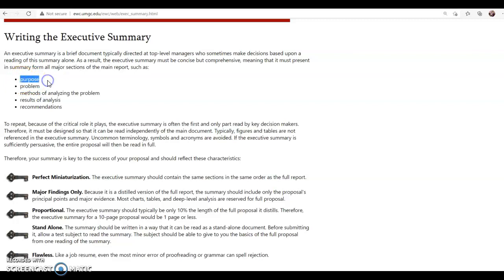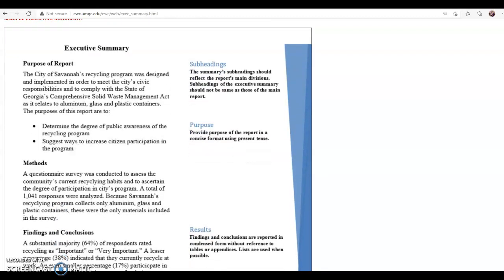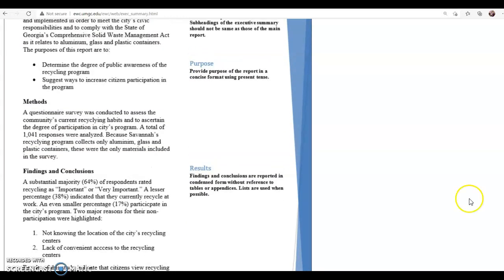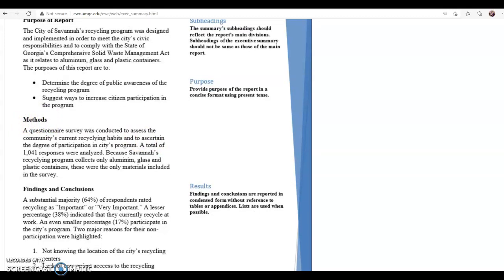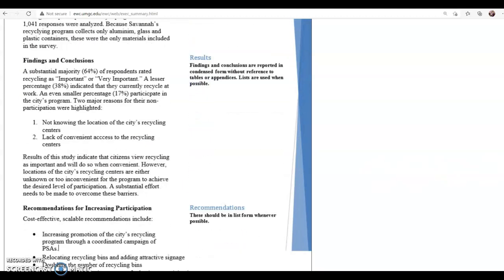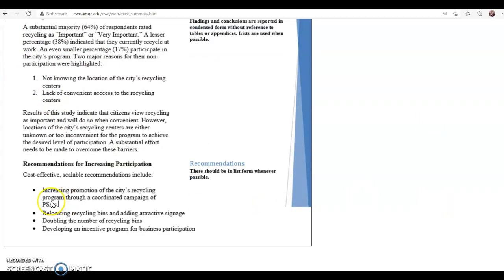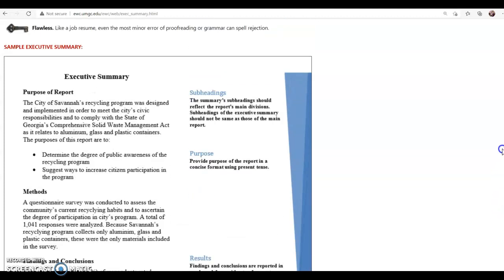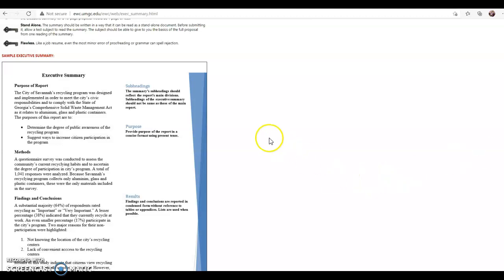UMGC: The Executive Summary in WRTG 393 (Quinn)